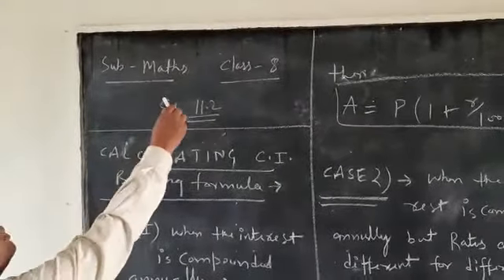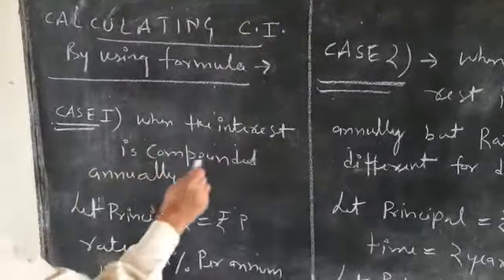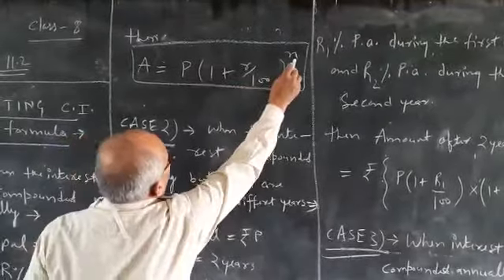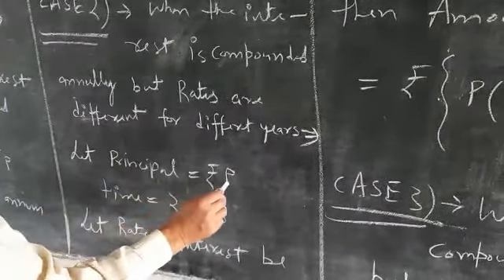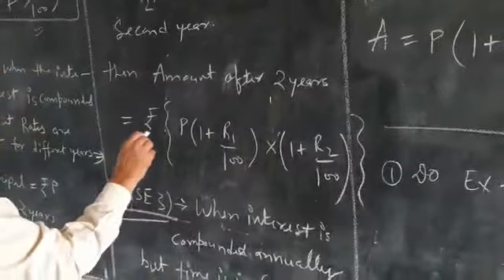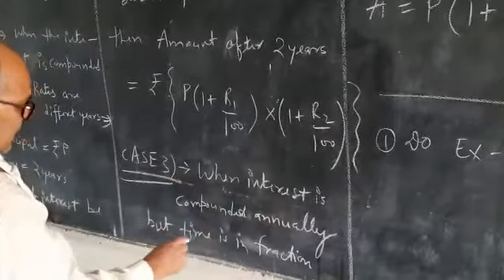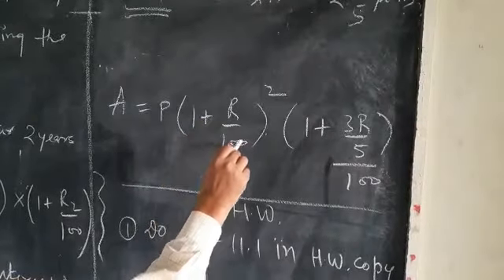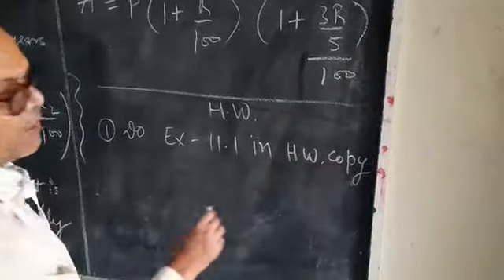Class 8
Maths